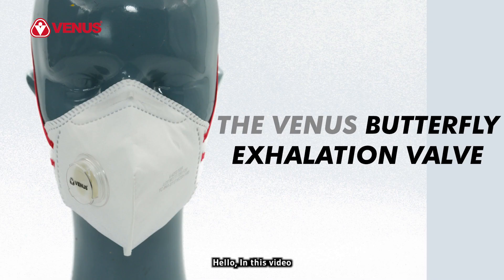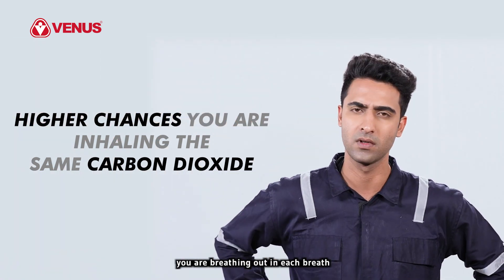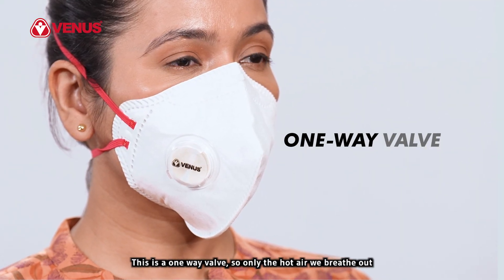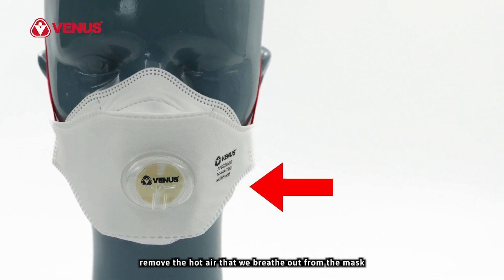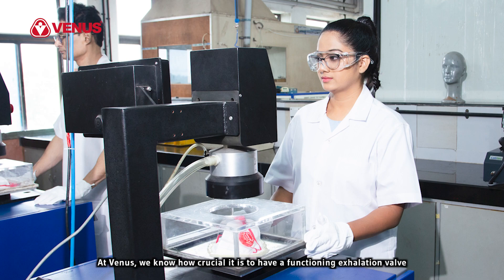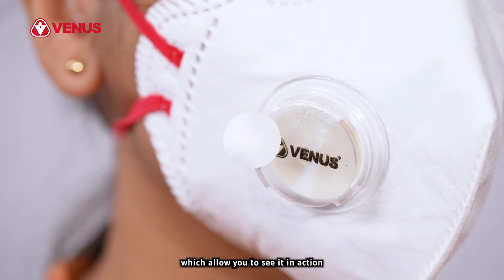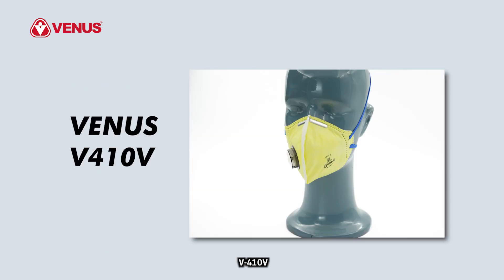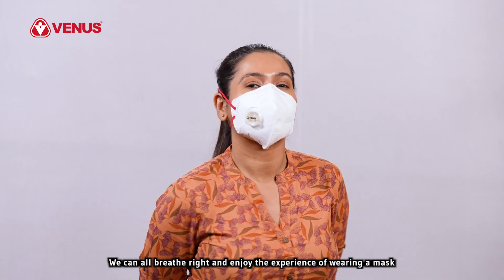Venus Butterfly Exhalation Valve - English